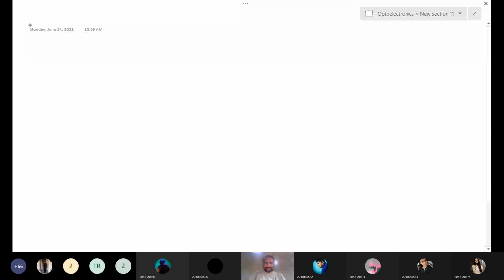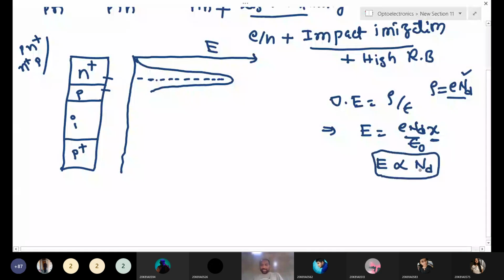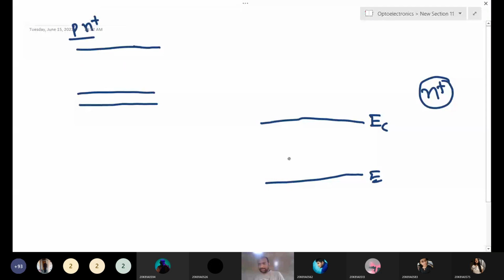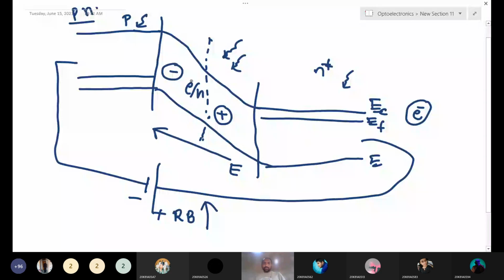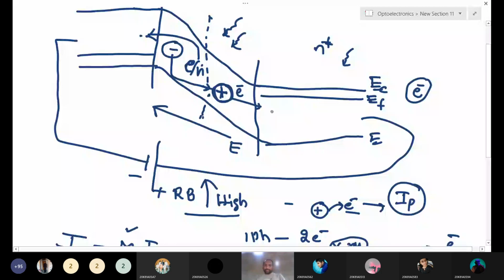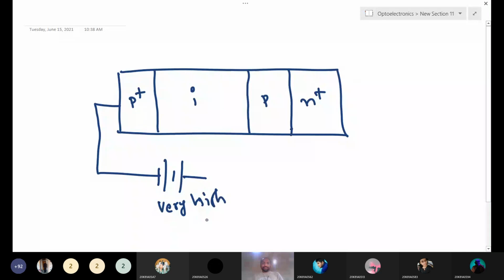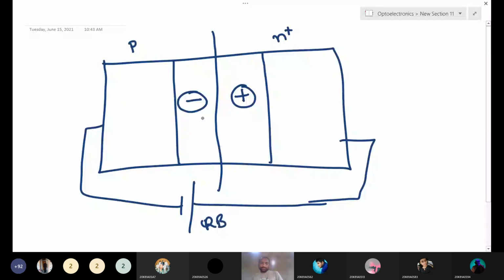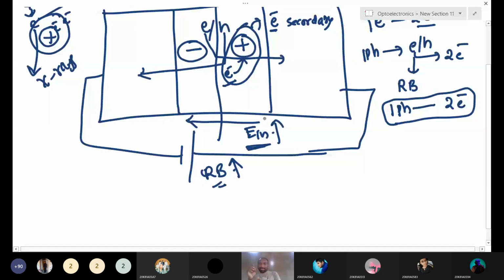Avalanche Photodiode (APD): Optoelectronics ||L-12